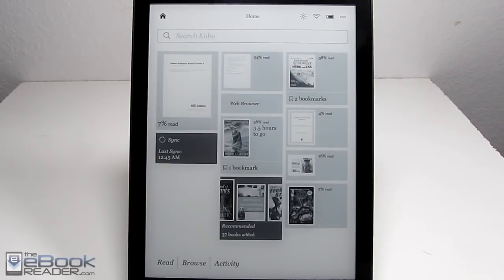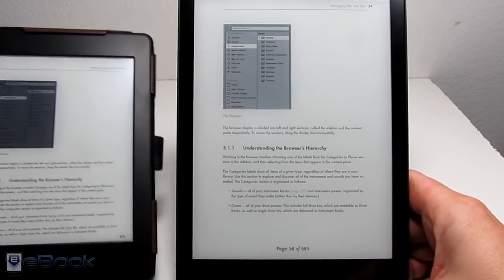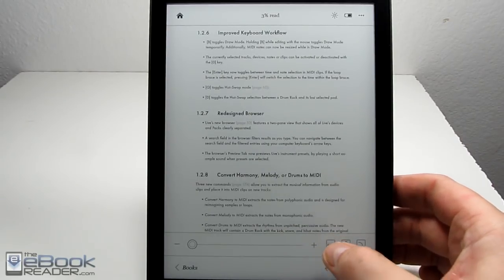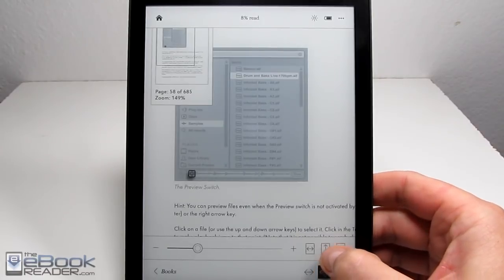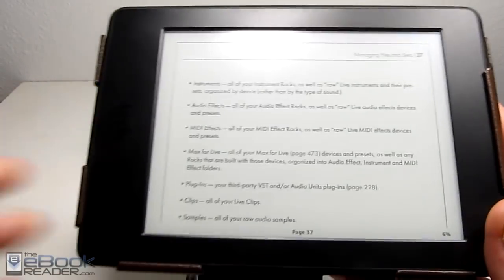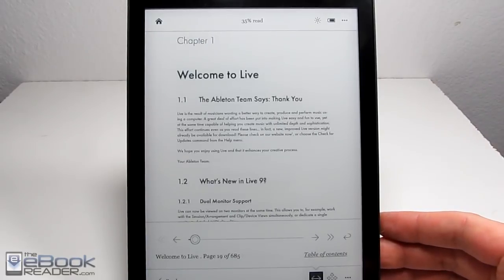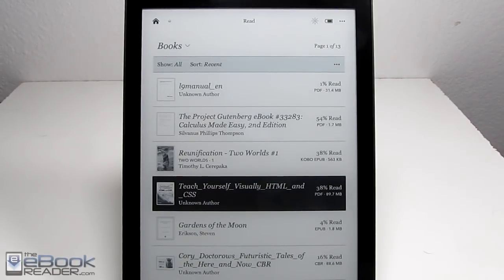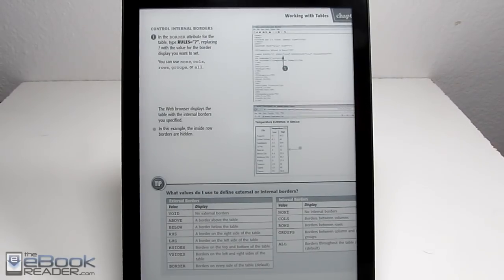Kobo Aura One PDF Review and Walkthrough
This video shows how the 7.8-inch Kobo Aura One handles different types of PDF files and the PDF-specific features and overall performance, plus a quick comparison to show how it compares with Kindle's PDF performance.